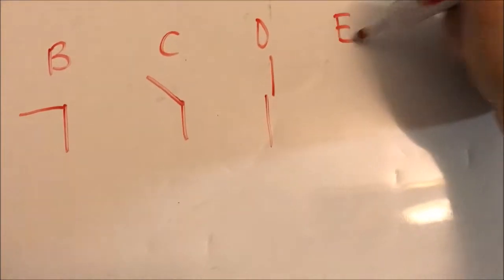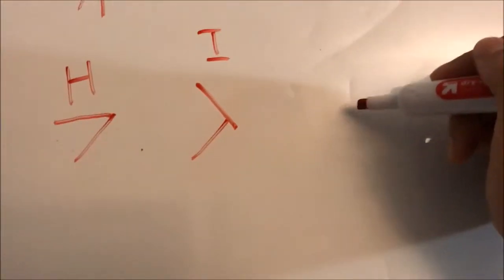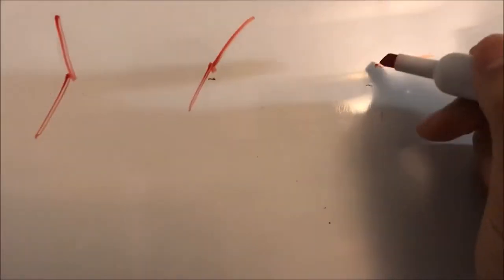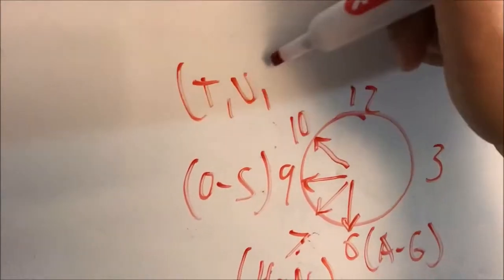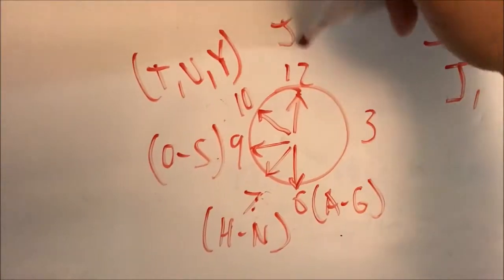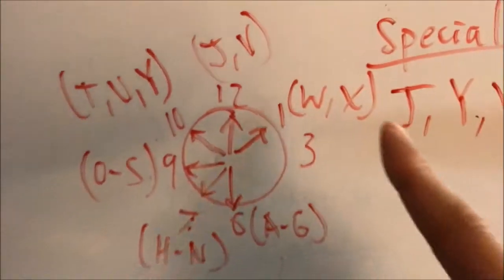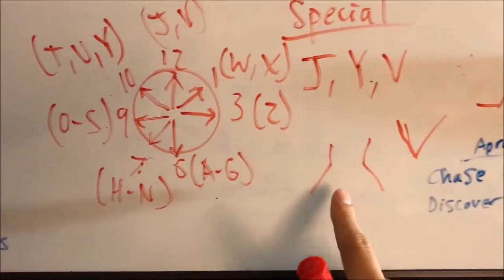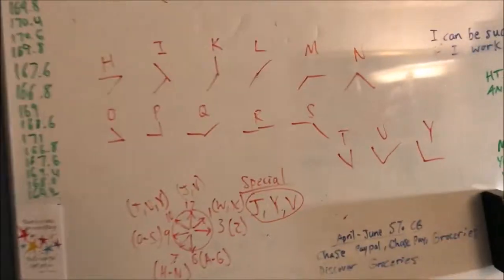Thieu Nhi semaphore patterns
crash course for newbies